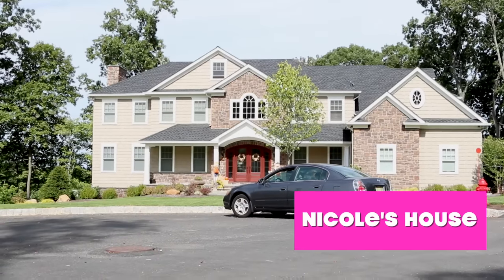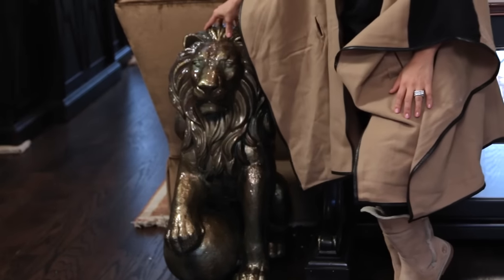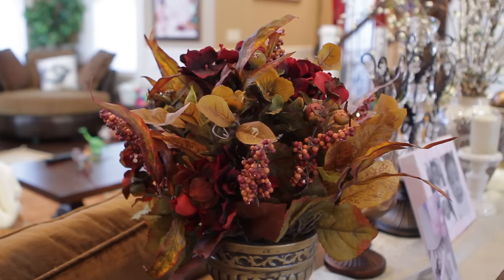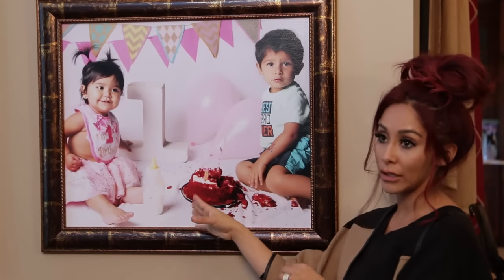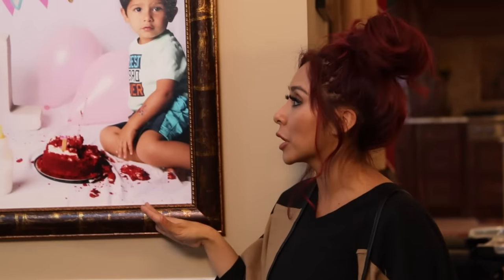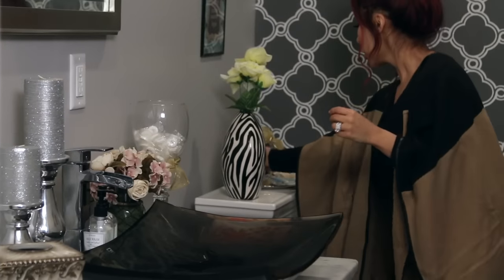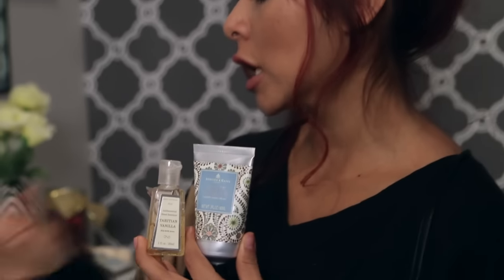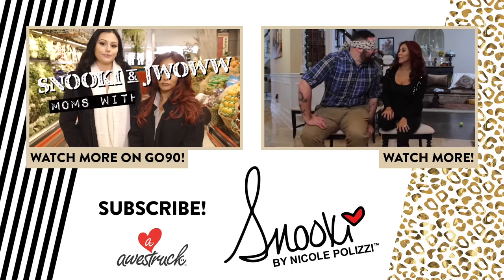Snooki’s Home Decor Tips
Hey guys, it’s Nicole! So you all know how OBSESSED I am with design and decor—and saving money!!—so I’m sharing with you guys some easy and inexpensive ways to make each room in your house pretty and unique and your own.